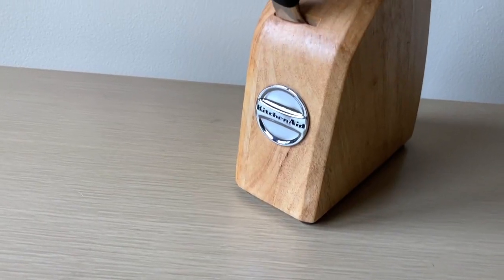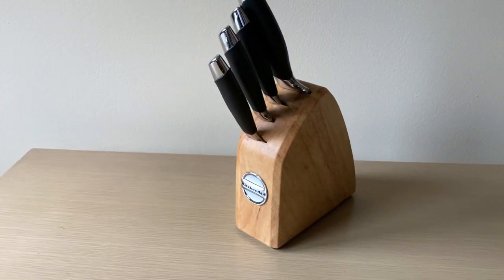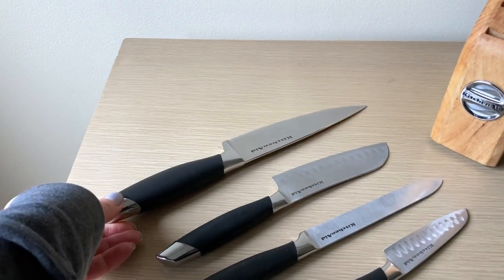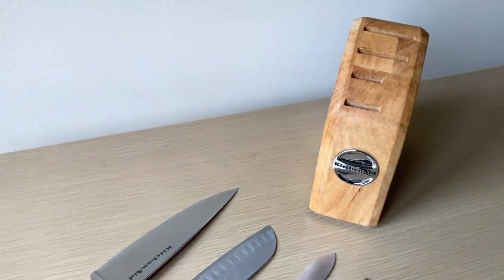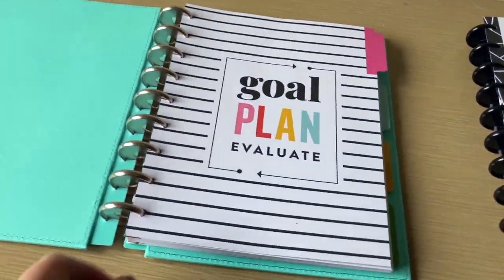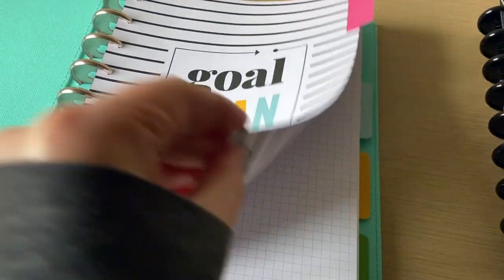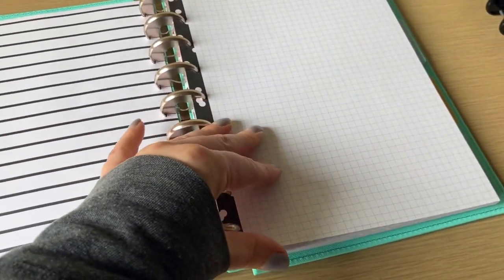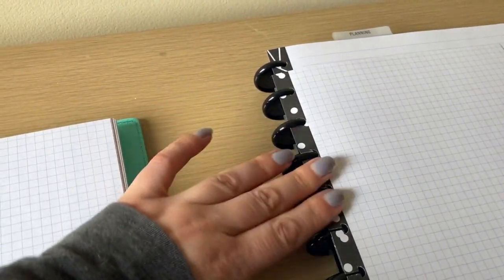Five of My BEST MINIMALIST PURCHASES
Here are some not-so-obvious picks for my best minimalist purchases. These are five things that save me money, time, space, or reduce waste. Everything is linked below if you want to check any of them out!

HI! I'm Carrie Luteran, a professional organizer and interior designer based in the Syracuse, NY area. I share tips and techniques for decluttering your home and staying organized here on my channel.

PRODUCTS MENTIONED

Food storage containers

Knife set with block

DivaCup menstrual cup

TUL discbound notebook

The Happy Planner

My online course TOO MUCH KID'S STUFF is now available to help you organize your kid's clothes, toys, books, and much more!

Ready to clear away the clutter that is weighing you down?

Do you get value from my videos? Consider buying me a cup of coffee to show your appreciation!

Get my FREE guide to help you get rid of your toughest clutter